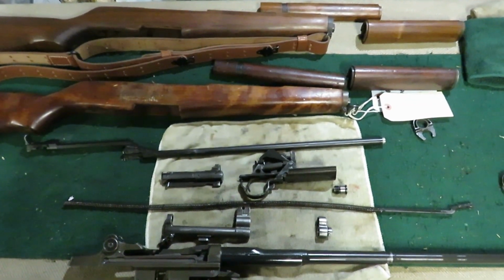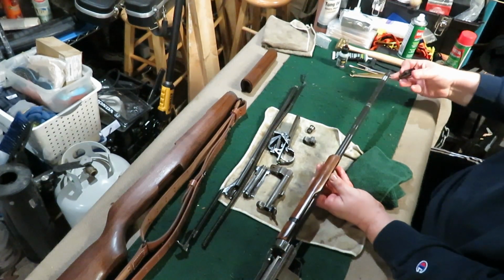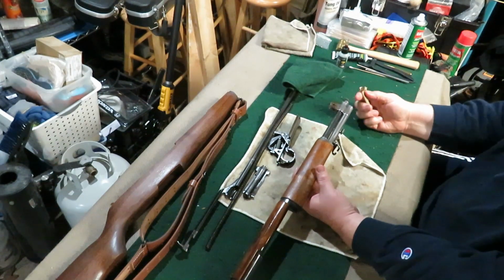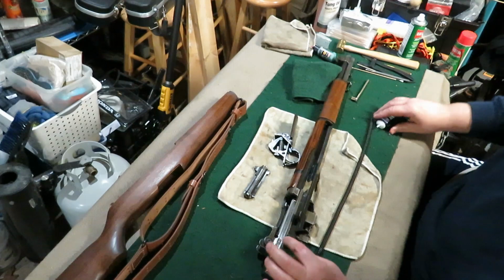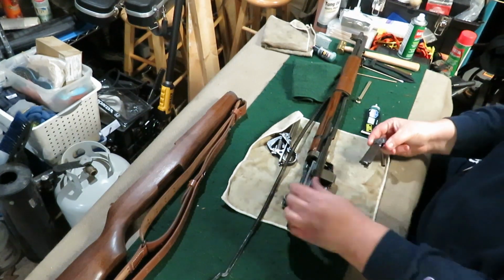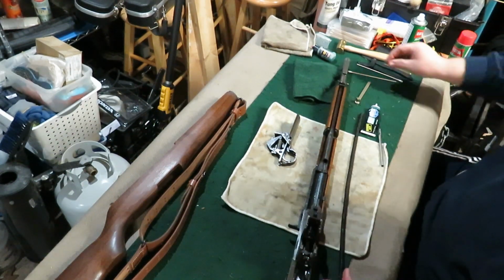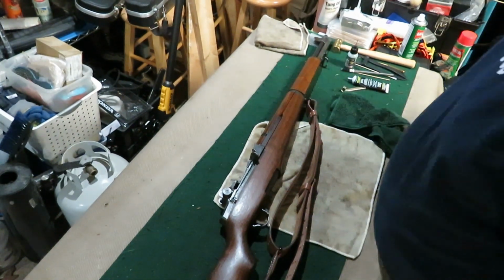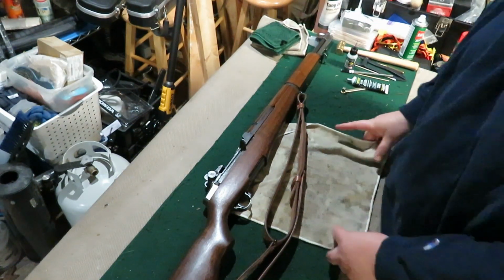CMP Winchester M1 Garand WIN-13 New Stock Install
Changing out my old stock for a new Boyds Stock finished with boiled linseed oil.